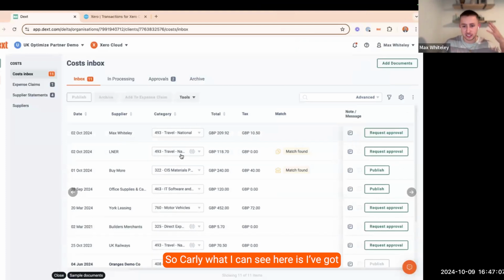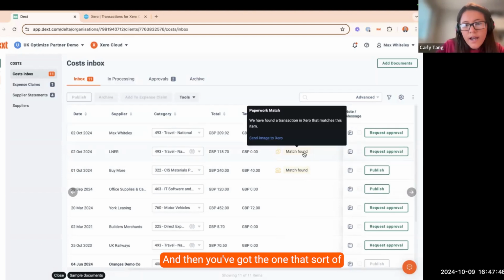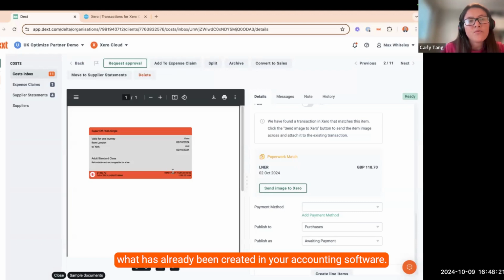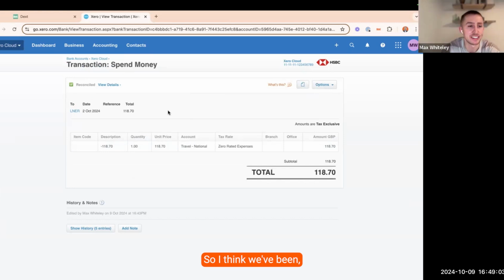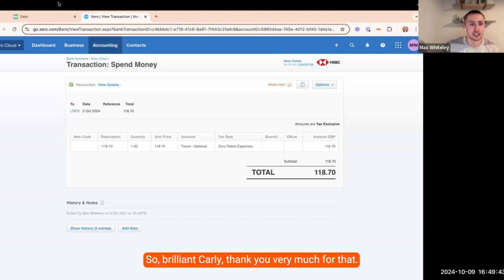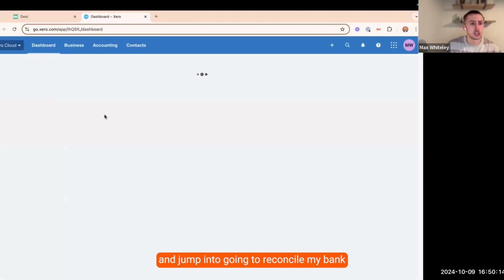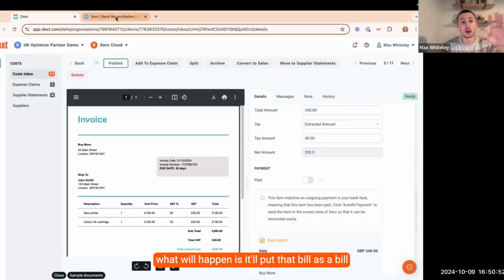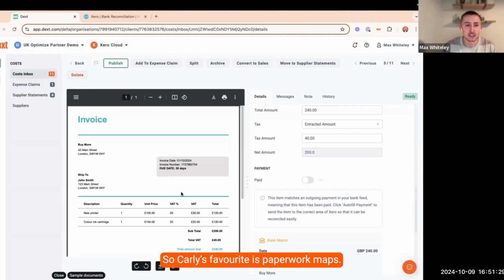Maximising Efficiency: Bank & Paperwork Match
🚀 Maximise Your Practice Efficiency with Dext's 'Matching' Solutions!

Join us this week as Max Whiteley teams up with Carly Tang, our awesome Customer Success Manager, to break down two powerful Dext features that will take your accounting workflows to the next level! 🌟

First up is Paperwork Match, Carly’s favourite Dext feature! Learn how this tool helps you match scanned invoices and receipts to payments in your accounting software (even without attached images) with just one click. 📝 Say goodbye to duplicates and messy ledgers!

Then, Max dives into Bank Match, his top pick. This automated feature alerts you when invoices or receipts already have a matching unreconciled transaction in your software, making bank reconciliation faster than ever. 💯